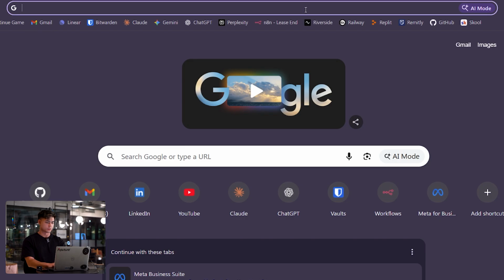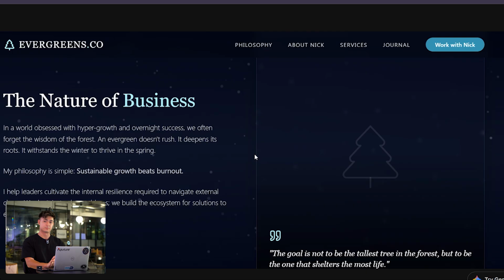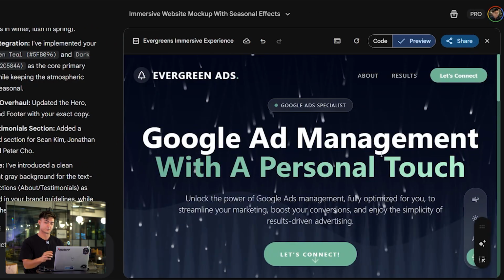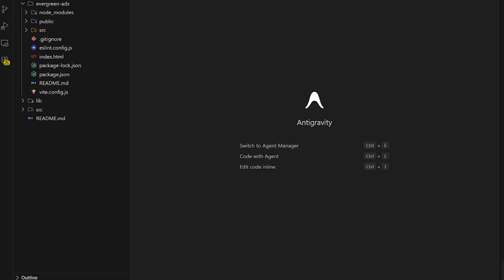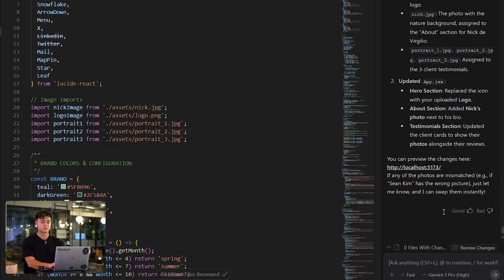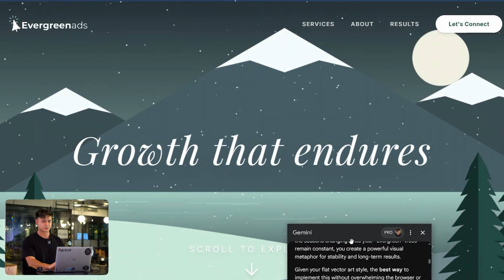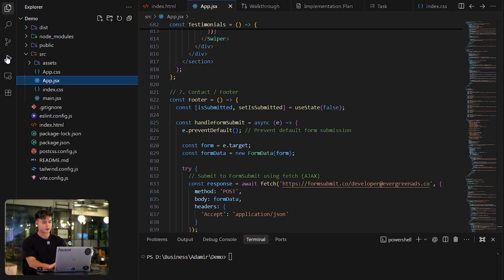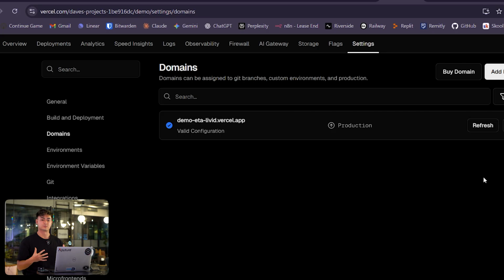How to Build Free Websites with Google Antigravity (Beginner Guide)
Google Gemini 3 Pro with Anti-gravity IDE is making paid productivity apps obsolete. Watch me build a website with single prompts, completely free.

⏰ TIMESTAMPS:
00:00 - Introduction: What Google Just Dropped
02:15 - Landing Page Test: Growth School Demo
05:42 - Presentations: Gemini vs Gamma Comparison
09:18 - Agent Mode: Gmail + Calendar Integration
14:33 - AI Search Mode with Generative UI
18:27 - Anti-gravity: Text-to-App Builder
23:45 - Games & Interactive Content
28:19 - Browser Control Demo: Booking Reservations
31:12 - Closing Thoughts

🔧 WHAT YOU'LL LEARN:
✅ How Gemini 3 Pro builds working apps from single sentences
✅ Why this makes tools like Gamma, Replit, and Cursor less necessary
✅ Agent mode that actually completes tasks (not just answers questions)
✅ Generative UI that adapts interfaces to your queries
✅ Anti-gravity IDE workflow for non-coders
✅ Browser control that books reservations and fills forms

🛠️ TECH STACK:
Gemini 3 Pro, Anti-gravity IDE, AI Studio, Google Cloud Console, Chrome Browser Control, Tone.js, Three.js

This is the first Google AI product that actually delivers on the hype. Download Anti-gravity now while it's still free.